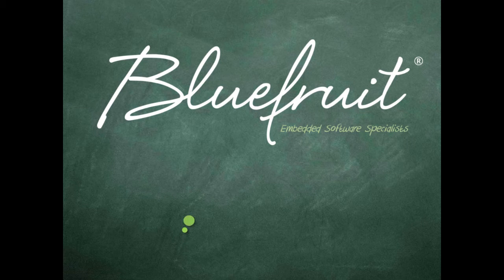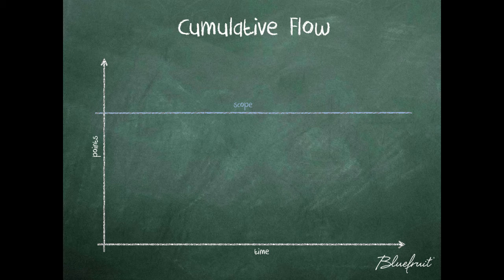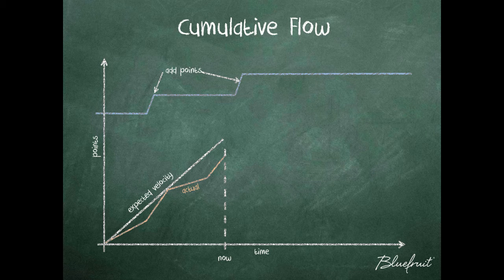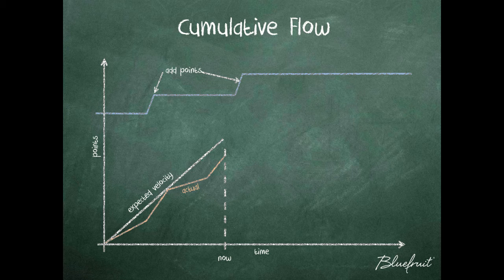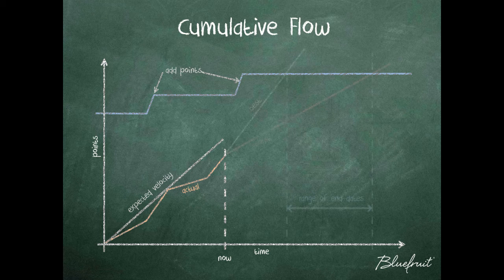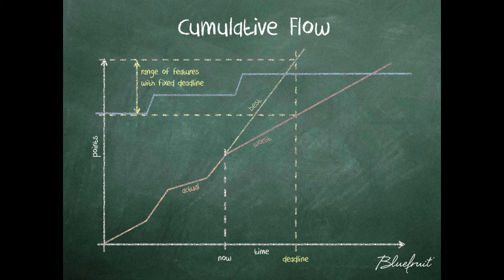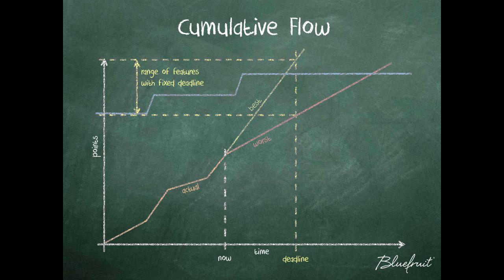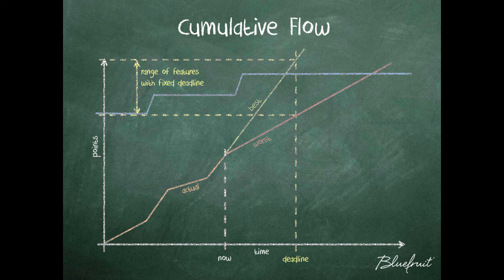What is Cumulative Flow? | Bluefruit Thought Smoothie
Cumulative Flow is the technique we use to understand the velocity of our projects, and create accurate estimates for our clients. In our opinion, it's much more effective than using a Gantt chart or other similar systems - watch to find out why!

Bluefruit Software are the UK's leading specialists in Embedded Software. Our team of highly talented engineers have worked with large, blue-chip companies such as Schneider Electric, Cosworth and Elga Labwater, applying our 'Quality First' ethos to everything we do.